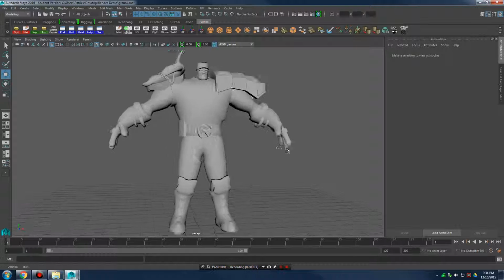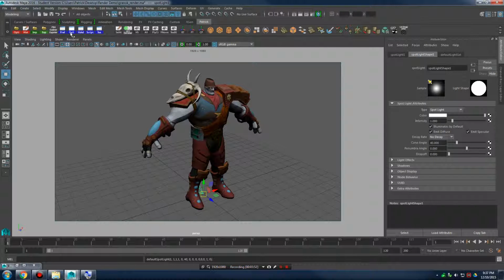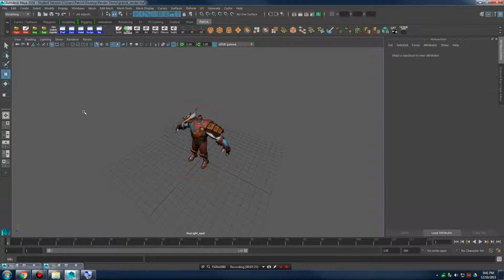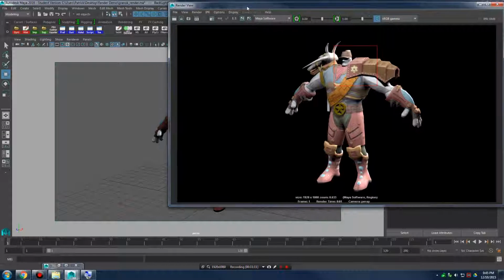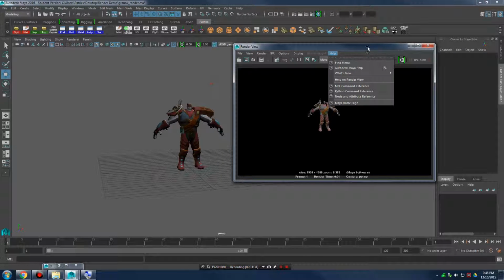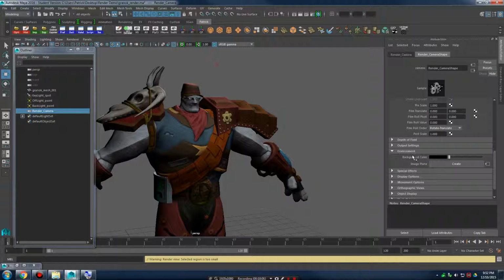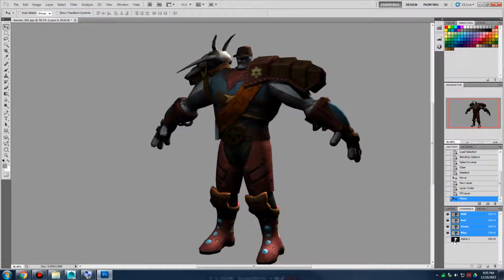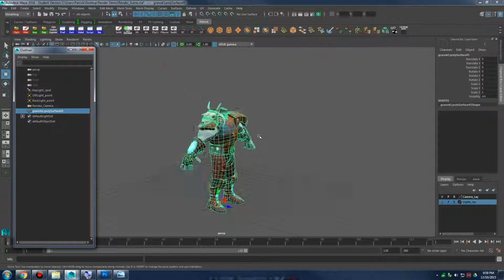Maya Tutorials - Render Scene Setup